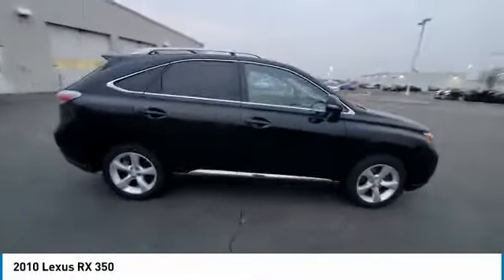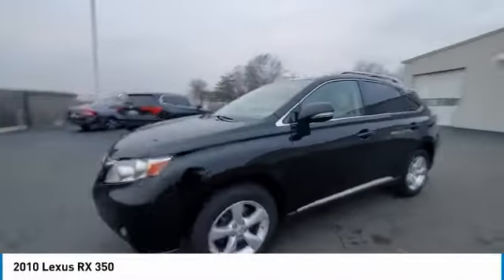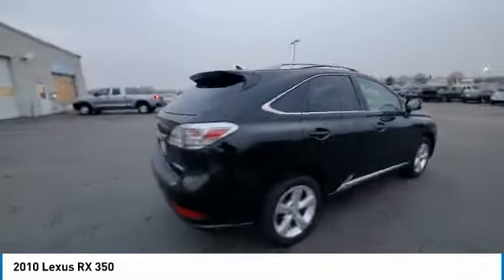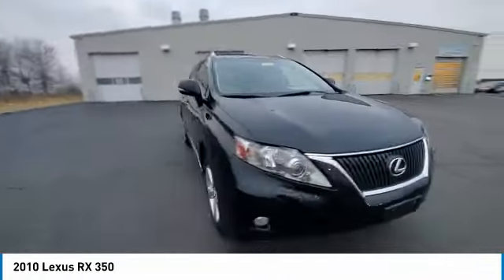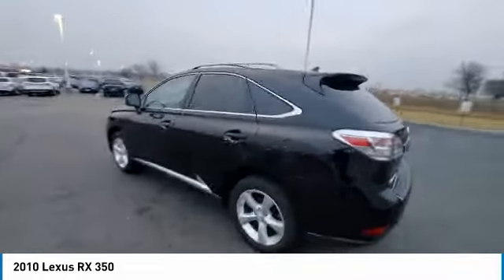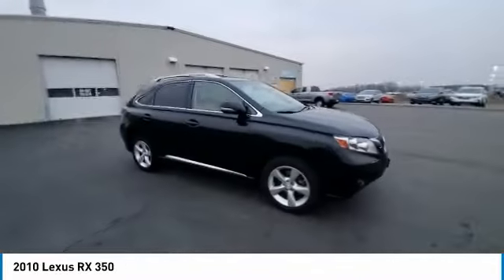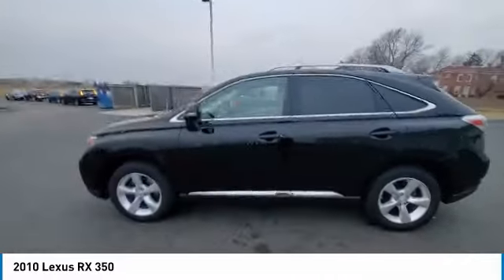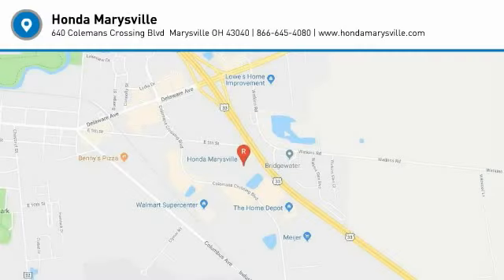2010 Lexus RX Marysville, Dublin, Delaware, Worthington, Marion, OH A2432325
Obsidian Used 2010 Lexus RX available in Marysville, Ohio at
2010 LEXUS RX Marysville, OH
Stock# A2432325

Honda Marysville
640 colemans Crossing Blvd

*DESIRABLE FEATURES:* HOMELINK, ALLOY WHEELS, KEYLESS ENTRY, MULTI-ZONE AC, FOG LIGHTS.

Of all the used cars for sale in Ohio this all wheel drive 2010 Lexus RX 350 350 features an impressive 3.5 Engine with a Obsidian Exterior with a Parchment Fabric Interior. With only 92,885 miles this 2010 Lexus RX 350 is your best buy in Columbus, OH.

*TECHNOLOGY FEATURES:* This 2010 Lexus RX 350 represents one of many of Honda Marysville used vehicles for sale in Columbus, OH and includes: Steering Wheel Audio Controls, Aftermarket Anti Theft System, Steering Wheel Controls, Anti Theft System, AM/FM Stereo, Outside Temperature Gauge, Garage Door Opener, MP3 Compatible Radio, Single-Disc CD Player

*STOCK# A2432325* Honda Marysville has this 2010 Lexus RX 350 350 ready for a quick sale today. Don't forget Honda Marysville will buy or trade for your car, truck, SUV, van, motorcycle and/or ATV!

Honda Marysville of Marysville, Dublin, Urbana, Lima, Delaware, Marion, OH. You can also visit us at, 640 Coleman's Blvd Marysville OH, 43040 to check it out in person!

*MECHANICAL FEATURES:* Scores 24.0 Highway MPG and 18.0 City MPG! This Lexus RX 350 comes Factory equipped with an impressive 3.5 engine, an automatic transmission. Other Installed Mechanical Features Include Power Windows, Heated Mirrors, Traction Control, Power Mirrors, Cruise Control, Power Passenger Seat, Disc Brakes, Tire Pressure Monitoring System, Intermittent Wipers, Power Steering, Tachometer, Trip Computer, Variable Speed Intermittent Wipers

*EXTERIOR OPTIONS:* Whether driving to From New Albany to Westerville, you'll arrive in style with exterior options like: Roof / Luggage Rack, Color Matched Bumpers, Rear Window Wiper, Auto Headlamp, Spoiler / Ground Effects

*SAFETY OPTIONS:* If you're making a cross-town Columbus commute from Worthington to Grove City, you'll enjoy peace of mind with the following safety equipment options: Electronic Stability Control, Brake Assist, Emergency communication system, Integrated Turn Signal Mirrors, Dual Air Bags, Speed Sensitive Steering, Head Restraints, Anti-Lock Brakes, Knee AirBag, Delay-off headlights, Overhead airbag, Occupant sensing airbag, Auto Dimming R/V Mirror, Front Side Air Bags, Passenger Air Bag Sensor